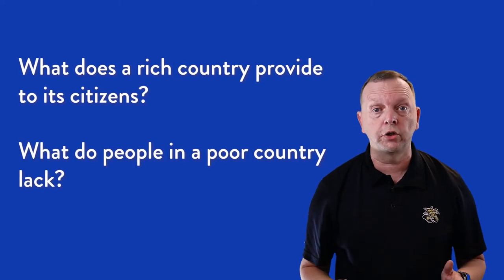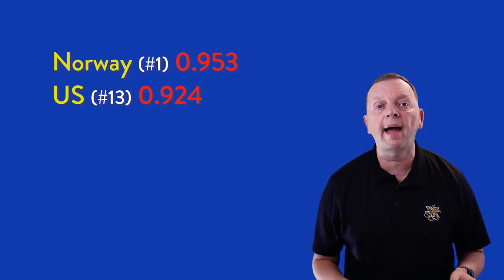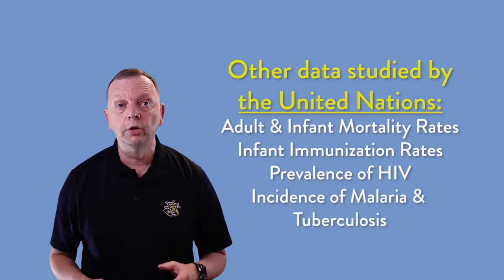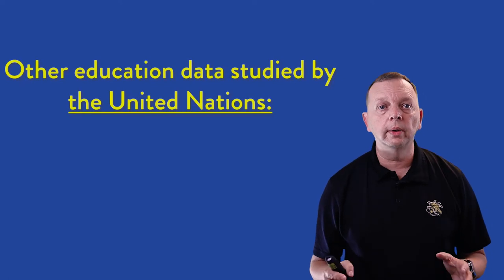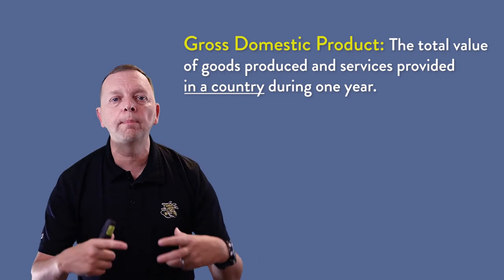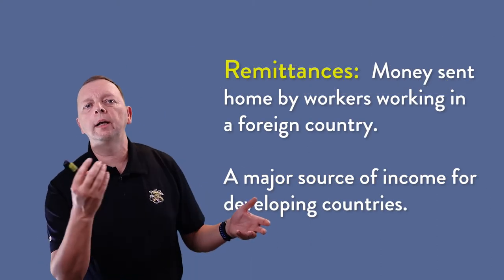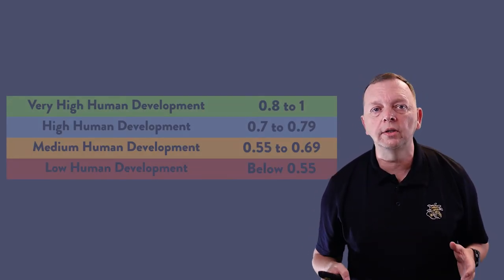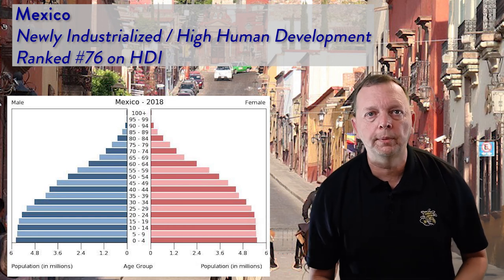Using HDI to Describe the World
This video lesson builds on the discussion about developing and developed countries in the Population Geography lesson.  In this lesson, Mr. Rueschhoff describes the United Nation's Human Development Index, how it is determined, and how it can be used to describe countries of the world.

Each of the HDI's dimensions is discussed:  Long, Healthy Living, Knowledge, and Standard of Living.  This includes explaining the difference between Gross National Income, Gross National Product, and Gross Domestic Product.

Mean and Expected Schooling is discussed as are literacy rates when discussing the knowledge dimension of the UN's HDI.

The lesson concludes with Mr. Rueschhoff showing the population pyramids of a developed country, developing country, and a newly industrialized country and how these relate to the UN's HDI categories.